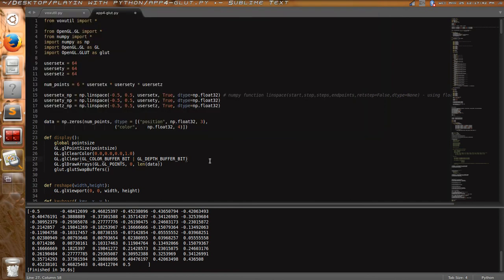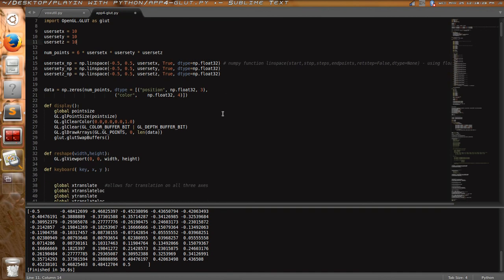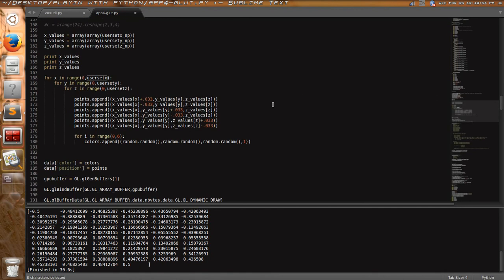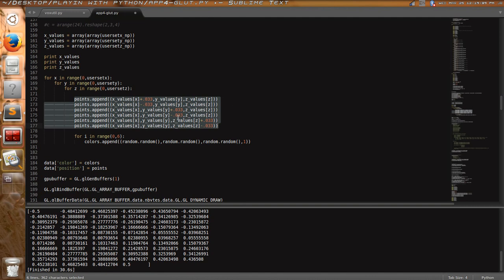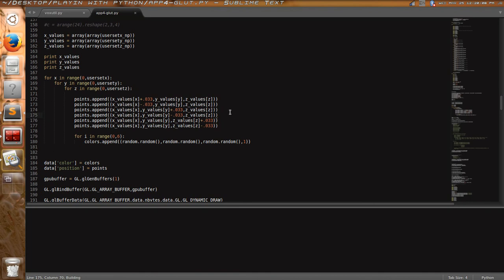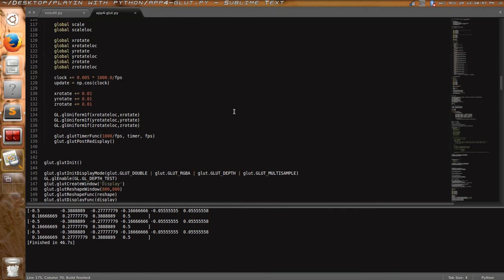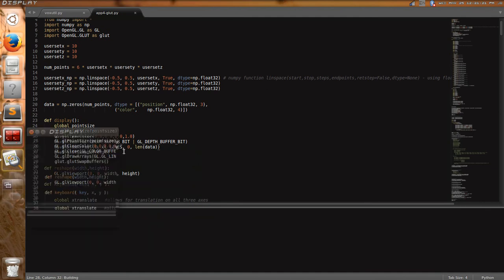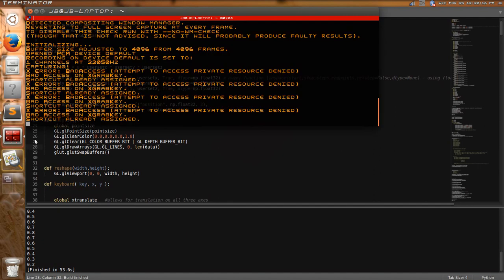Displaying voxels using pyopengl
The new replacement for using the enterprise model I made before, now working and ready to integrate the seed function that I was using when this project was using tkinter as a software rendering solution (I developed a couple of different schemes, you can see some rendered as circles )